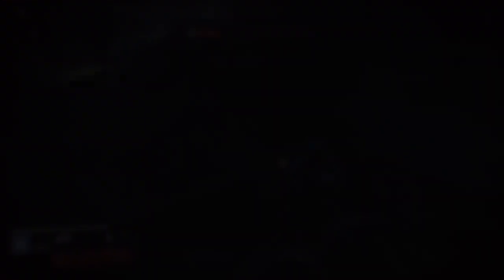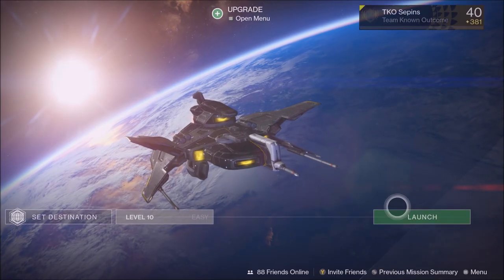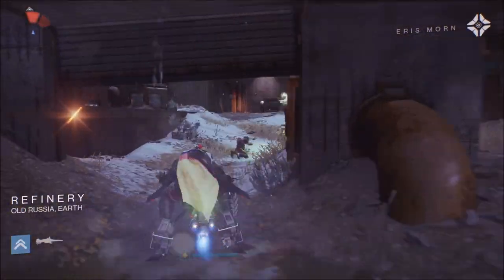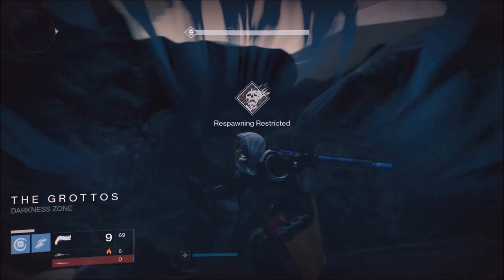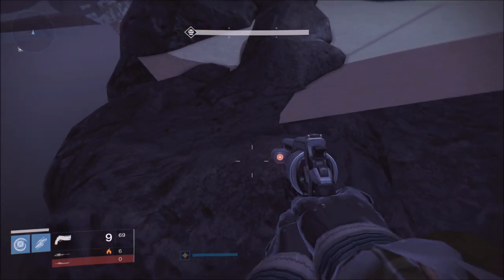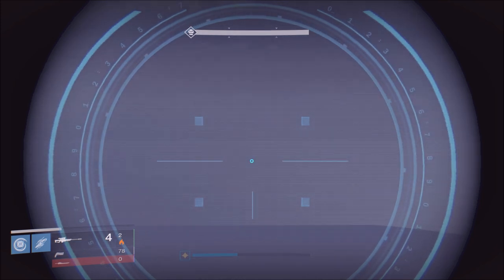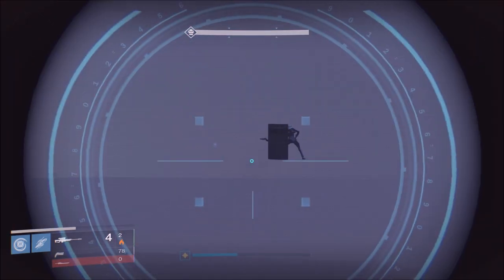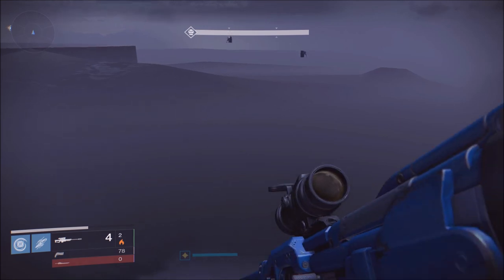Destiny Easter Egg: HIDDEN MESSAGE!!!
Snap Chat
► realTKOgaming